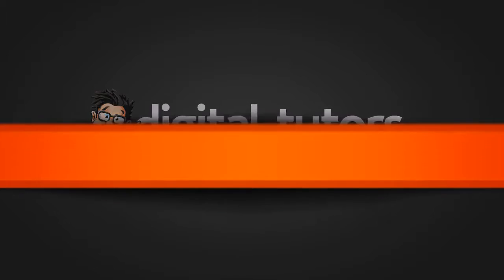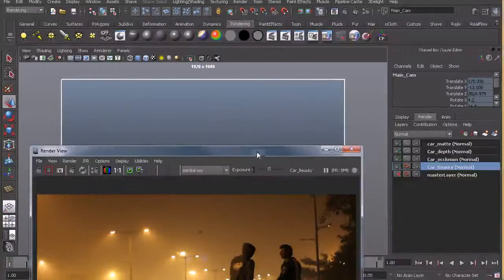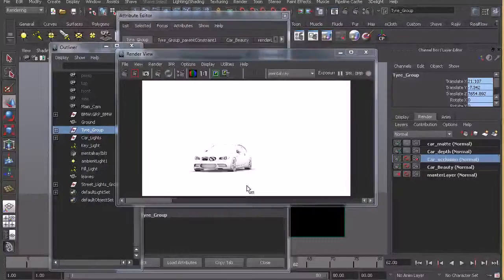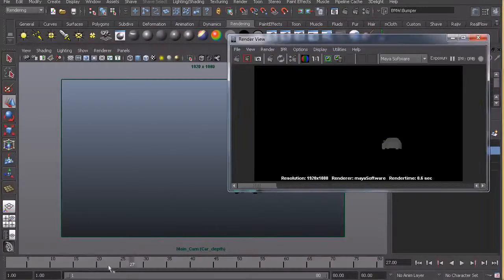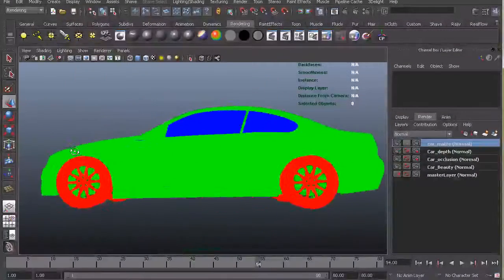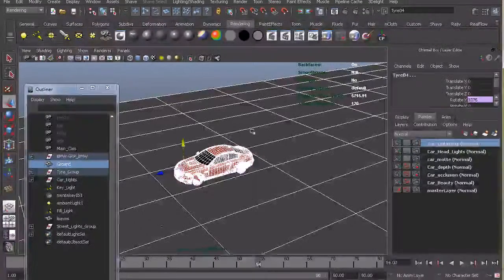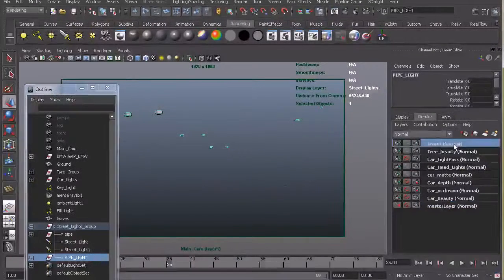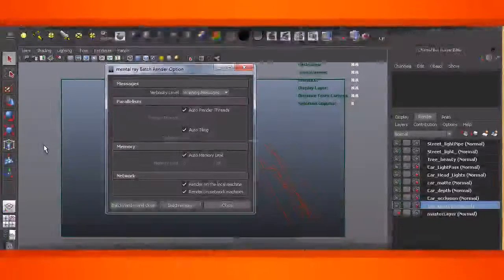08 Creating render passes in Maya